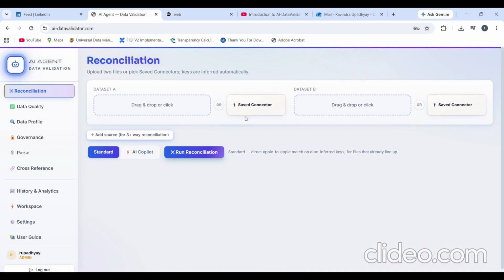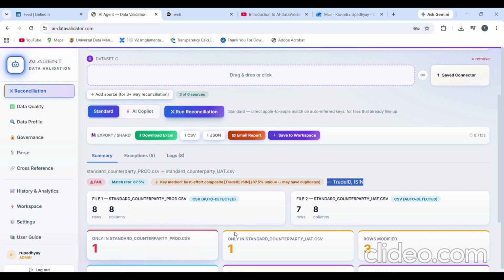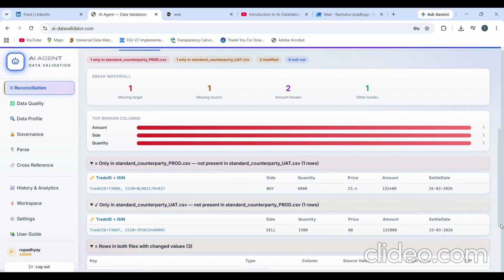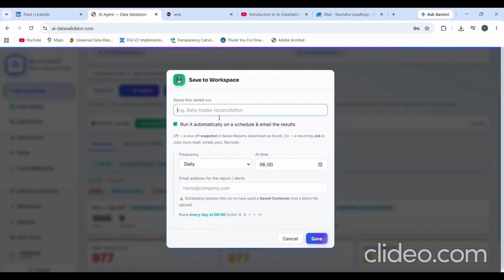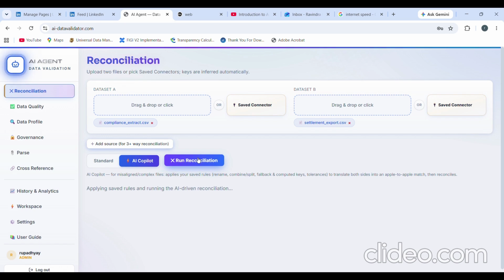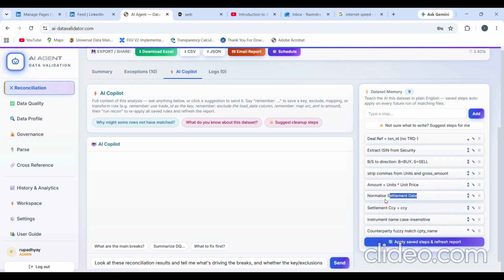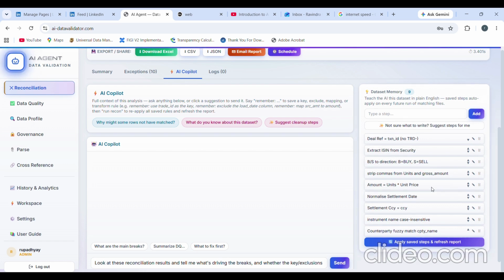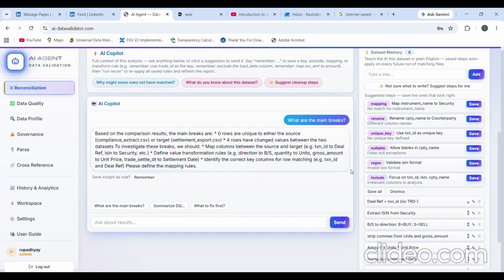Reconciliation module: Automate Messy Data Instantly with This No-Code AI Agent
Messy formats, broken lookups, endless VLOOKUPs — data reconciliation shouldn't be a nightmare.

AI DataValidator is a single AI-powered engine for reconciliation, data quality, data lineage, cross-referencing and data-integration testing. Connect up to 5–6 systems at once, compare files or live databases in any format (CSV, Excel, JSON, XML, SWIFT, FIX), and get every break explained — in seconds. Comparing 250k records takes under 20 seconds.